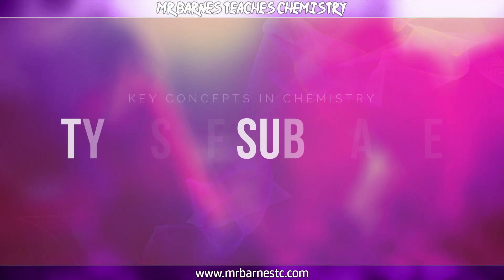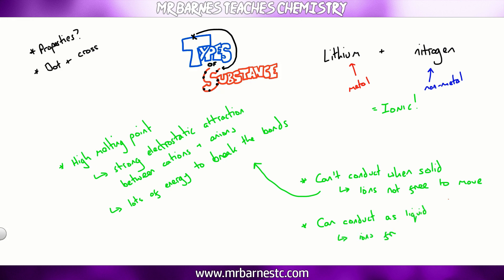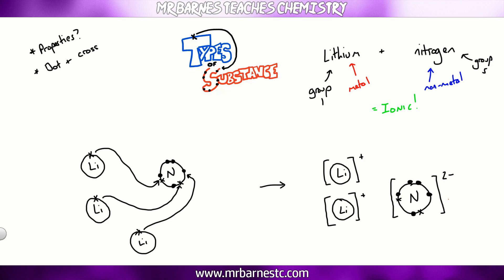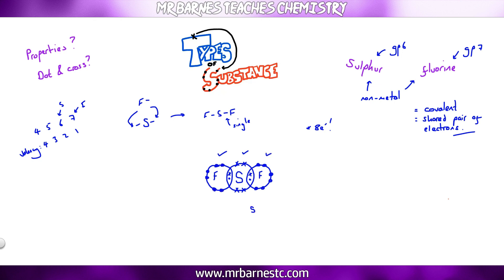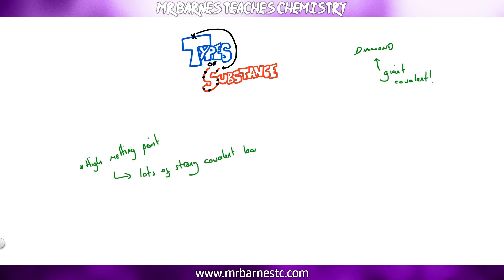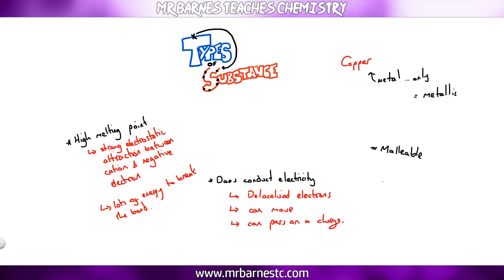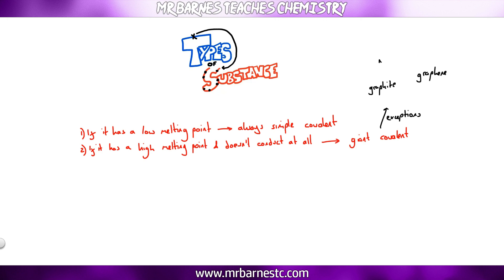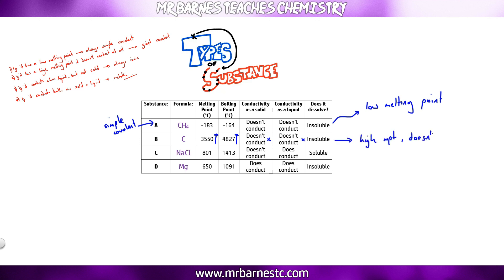Ionic, Metallic or Covalent? How do you know?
This video looks at the major differences between ionic, simple covalent, giant covalent and metallic bonding. How do they form? What are their properties? How can you use the properties to work out the type of bonding? How can we do an investigation to find out?